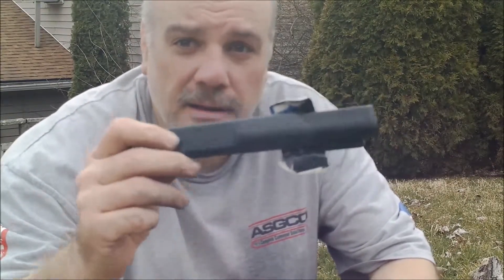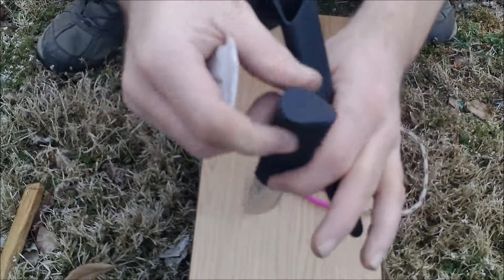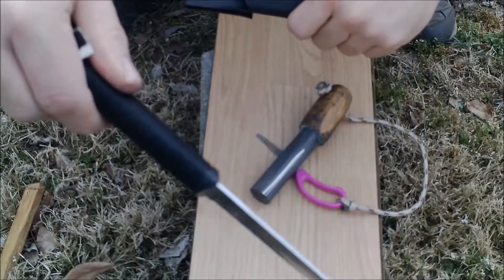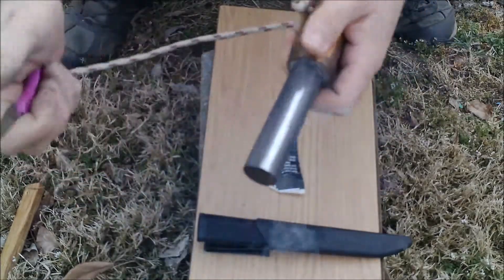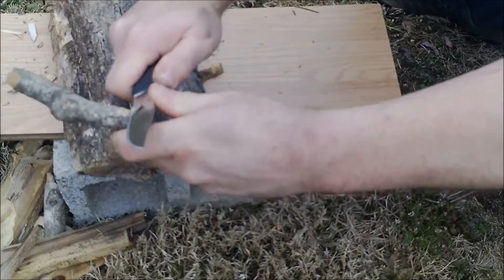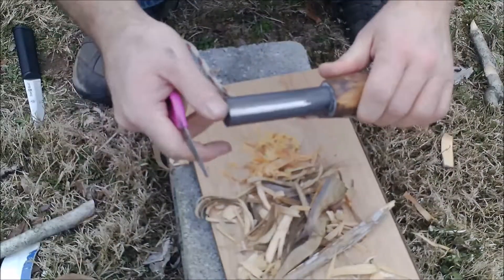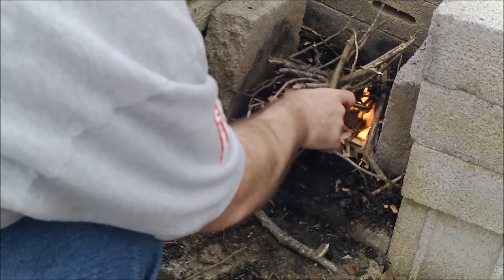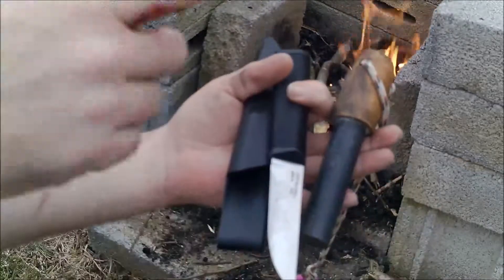cold steel fin bear & Nathan 4071 1'" diameter worlds biggest survival ferrocerium rod camping test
cold steel fin bear knife specs
Blade Length: 4" Blade Steel: German 4116 Stainless Cryo Quenched Handle Length/Material: 4-1/2" High Impact Polypropylene Overall Length: 8-1/2" Additional Features: Secure-Ex® Sheath Knife Type: Fixed Blade Length Range: 3-5 in Steel Family: German Steels Blade Shape: Straight Back
and the ferrocerium rod i was using was the biggest ferro rod in the world  Bushcraft ferrocerium rod "Super Monster" ferro rod firesteel. 1" dia. 5" long lol i recommend this ferro rod but not the cold steel fin bear for survial maybe a light duty camping knife to cut up vegetables and light duty camp tasks like feather sticking and maybe a hunting knife or fish fillet knife but i wouldn't try to spilt huge logs with it and such  you can't scrape wood with it "it don't have a 90 degree spine for that task the flat hallow grind rolls a lot in wood prep to make fire it notches  ok its not a true scandi grind knife its gets 2 thumbs down from me in my own opinion it stinks your better off with a mora 511 or a j martini knife over this one i do these review so you don't get scammed if you like this video please like it share it and leave me a comment to tell me what you think of the video